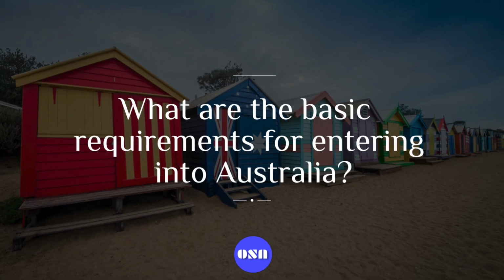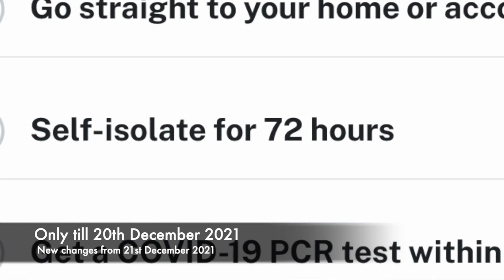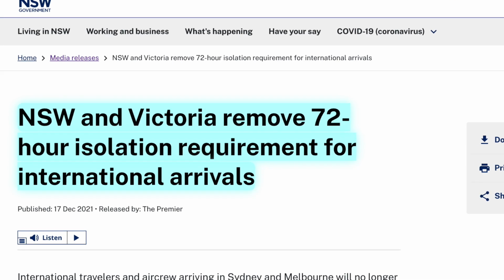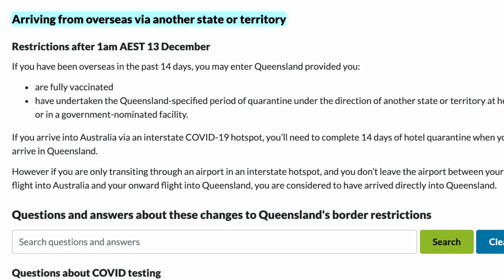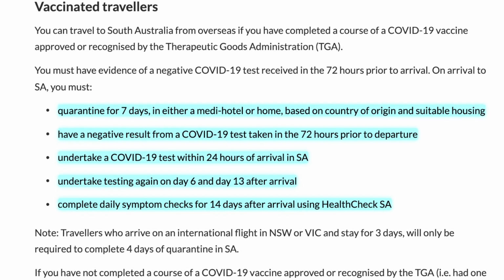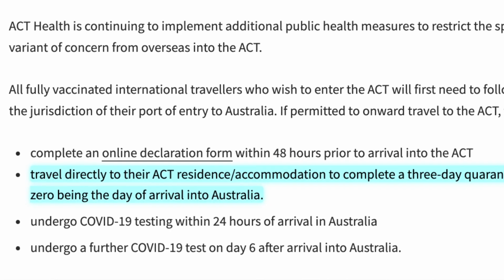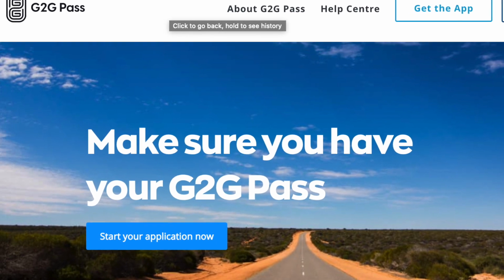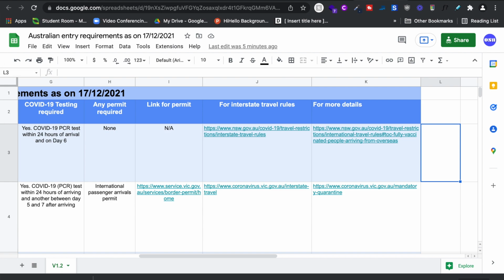Entry requirements of each state and territory in Australia for international students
It is very confusing to understand the entry requirements for each state and territory in Australia. We did extensive research to understand the requirements for each one of them and put them together in this video.

We are covering entry requirements for:
- Australia
- News South Wales
- Victoria
- Queensland
- South Australia
- Western Australia
- Tasmania
- Australian Capital Territory
- Northern Territory